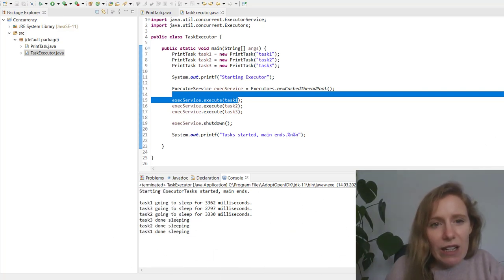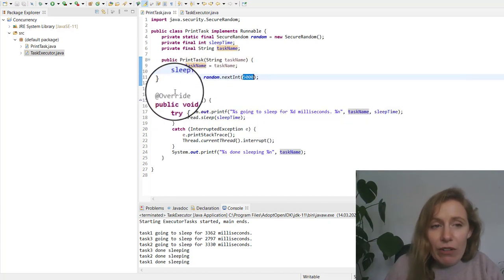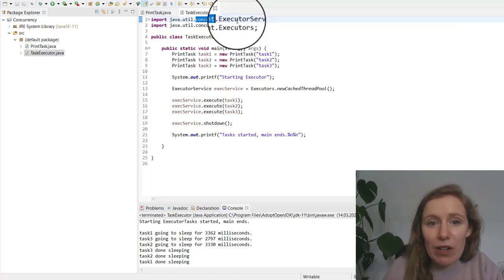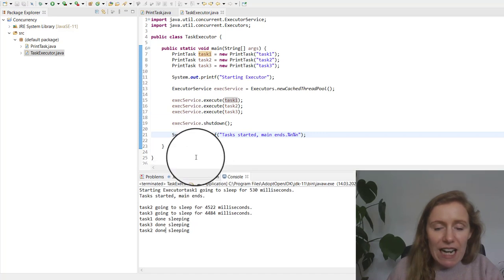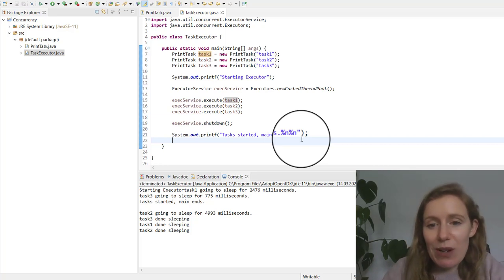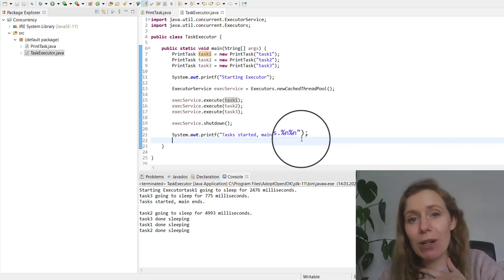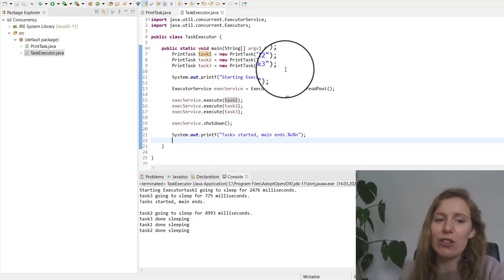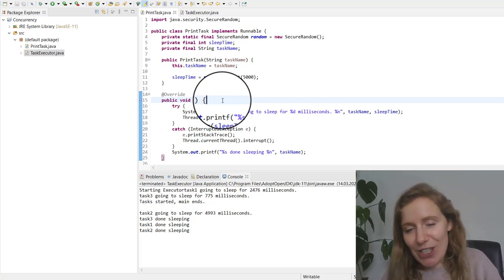19) Concurrency Part Two | Java with Ali